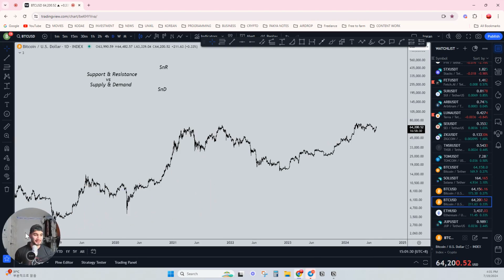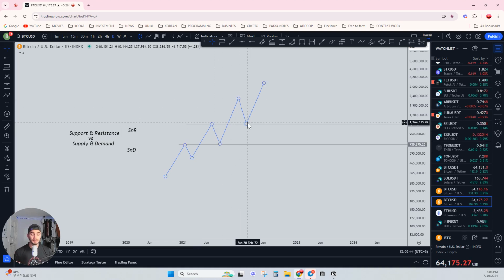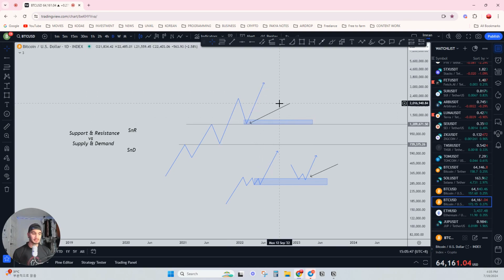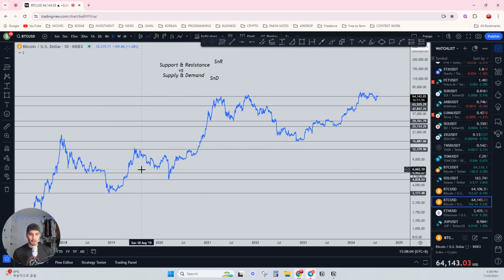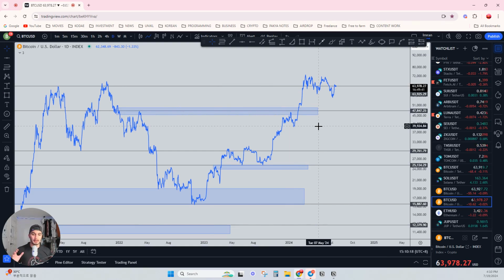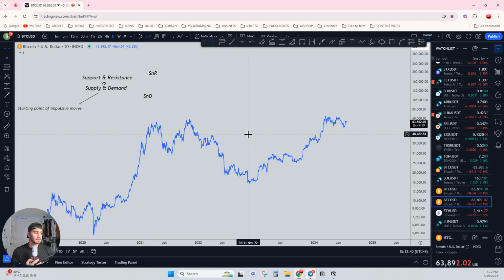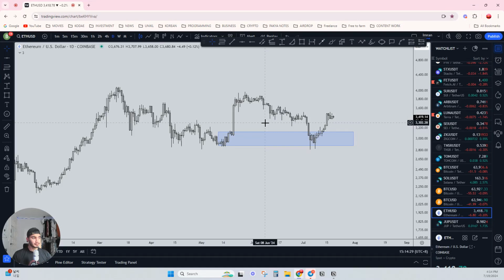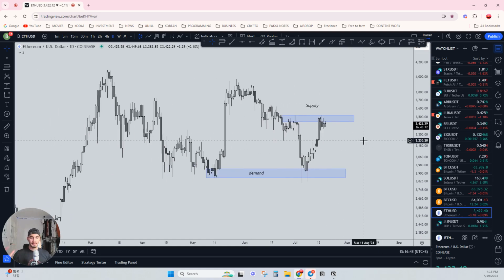Support & Resistance vs Supply & Demand in Trading by Bobbyy James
In this video, I go in depth with the fundamental concepts of support and resistance in trading. I explain how to identify key levels, understand market movements, and interpret supply and demand dynamics. Crypto traders are encouraged to apply these principles to enhance their trading strategies.

My views regarding the market movement based purely on price action and volume. All of the analysis are my personal opinion only.

00:00 Introduction
02:00 Market Waves
03:11 Supply and Demand
06:10 Charting Support and Resistance
10:01 Application in Trading
12:23 Charting Supply and Demand